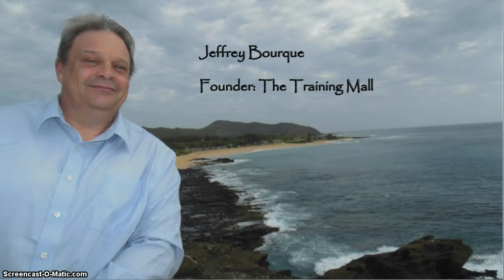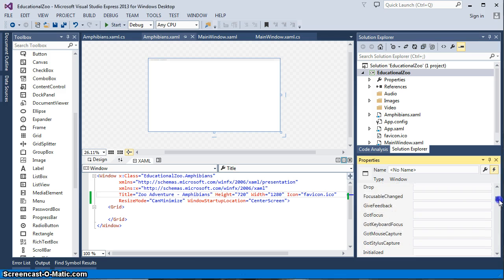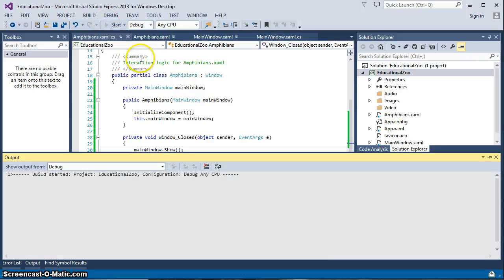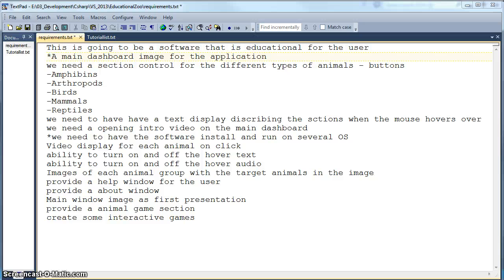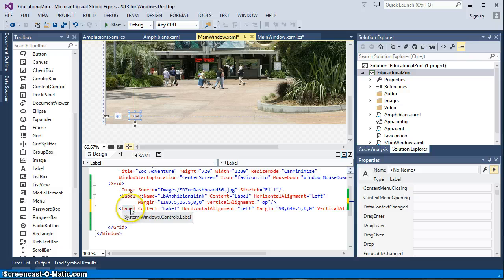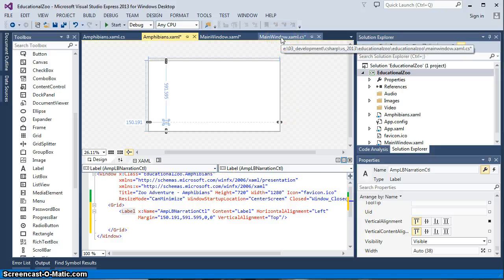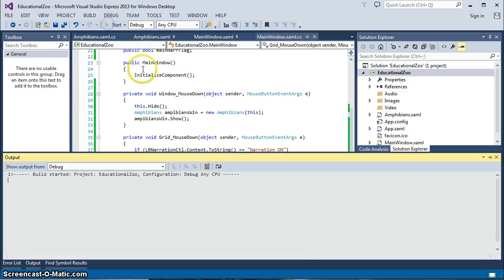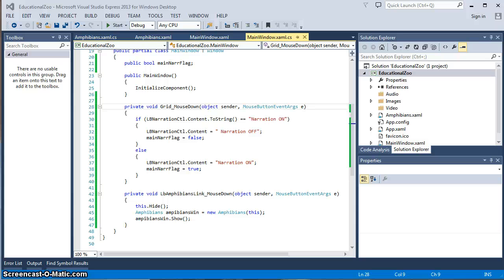WPF Real World App - Tutorial 6 - Toggle Controls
Write C# control code for user selected state. 6th tutorial in creating a sample real world application that a client defines.